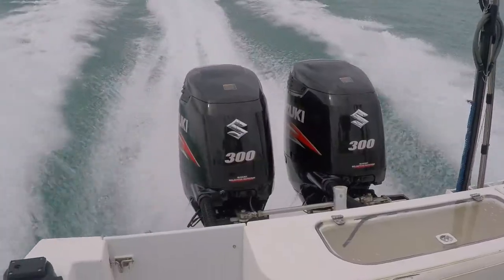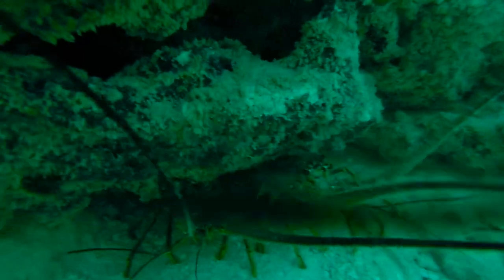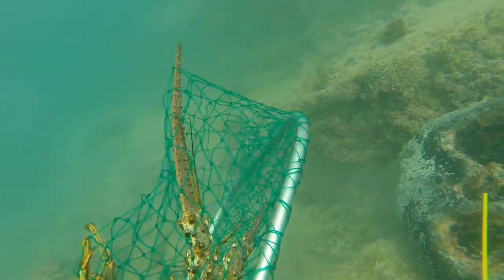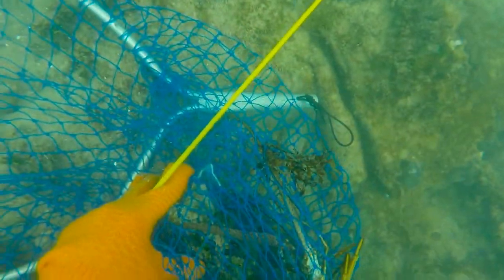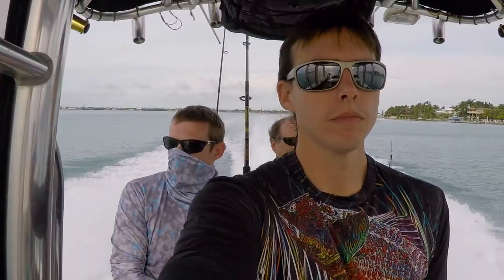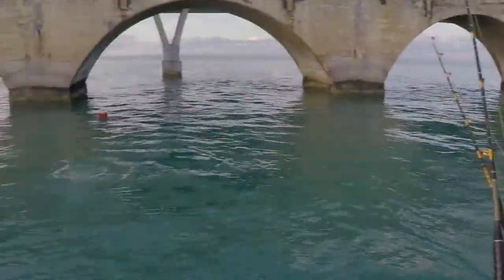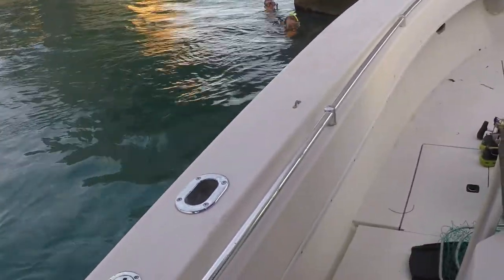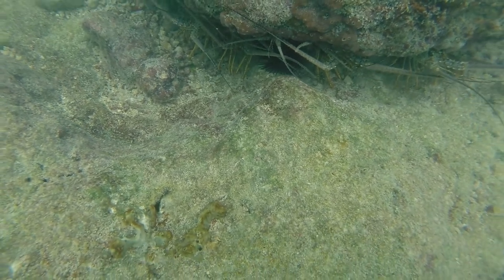Finding Lobster in the Winter down in the Keys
We had the opportunity to go down to the Keys in December and try to catch some lobster. Usually we go down in the summer at the beginning of the season so we were excited to see how the fishery changes this time of year. In this video we give some tips and explain some of the differences we found in catching lobster this time of year.

Catching lobster in the Florida Keys is very popular during the sportsman's season in July and the start of regular season in August. After the initial opening the lobster get hard to find due to all the people chasing them. However, we found that there are still a lot of lobster in the Keys during December and the Winter months. The weather is rougher and the lobster are in different places but they can still be found. Watch the video to see how we did it and post a comment if you have any questions!

PRODUCT LINKS:
Aluminum Lobster Gauge
Lobster Gloves
Lobster Net
Lobster Loop

Galatians 2:20 (NIV)

20 I have been crucified with Christ and I no longer live, but Christ lives in me. The life I now live in the body, I live by faith in the Son of God, who loved me and gave himself for me.